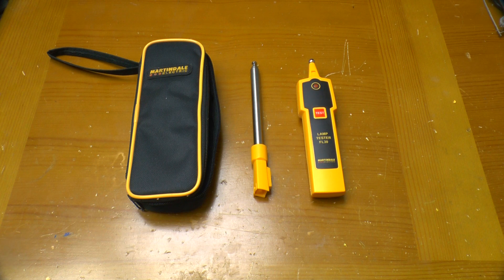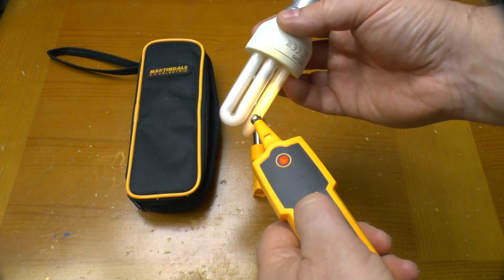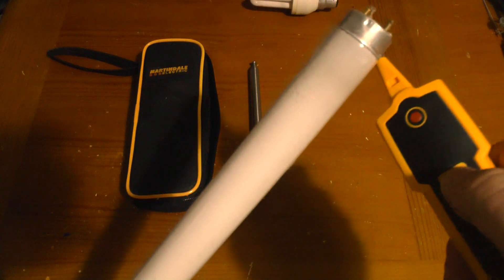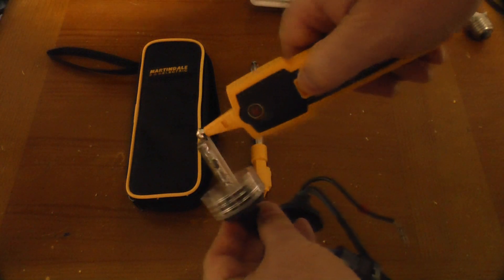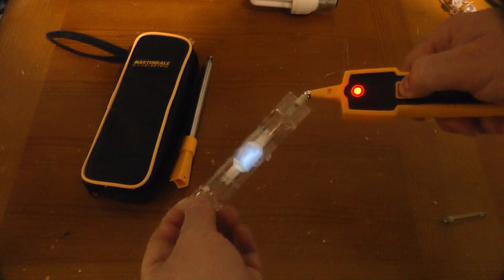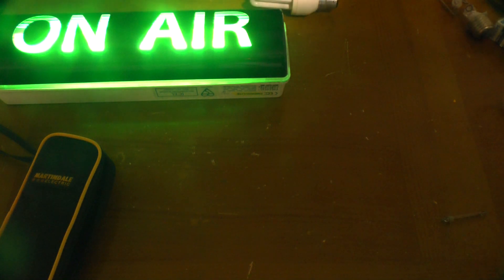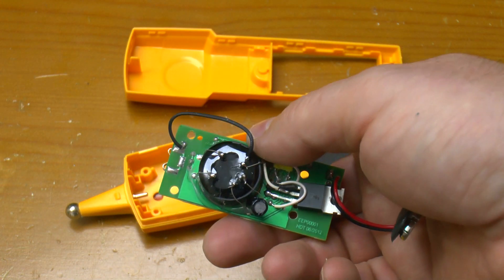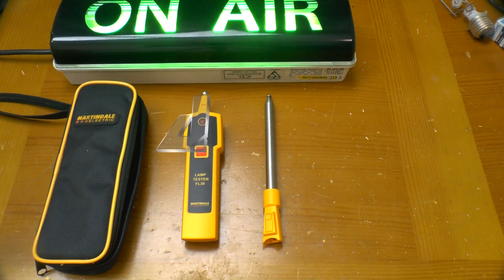What's inside a Martindale FL30 lamp tester?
This handy gadget is a Martindale lamp tester, used for checking fluorescent and other forms of discharge lighting.

Let's see it in action, then take a look inside!

INDEX
0:00 Index
0:10 Introduction: Martindale FL30 Lamp Tester
1:02 Lamp testing demo
3:20 Accessories (a pouch and a stick)
4:00 What's inside?
5:08 Schematic